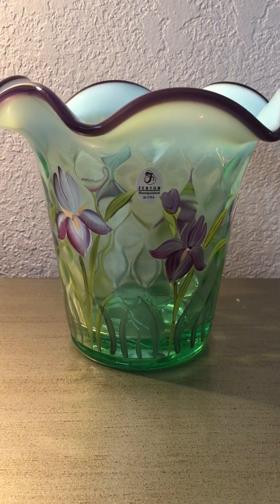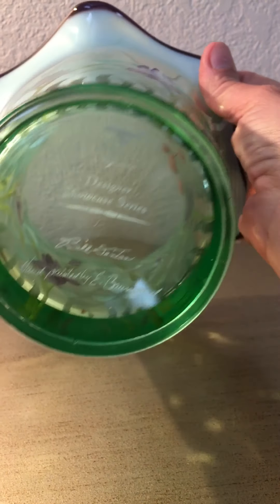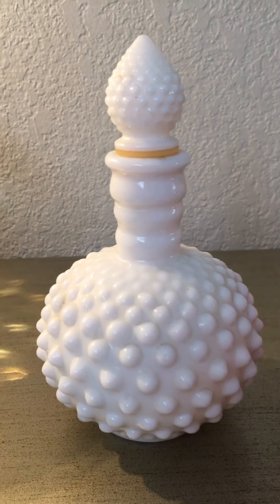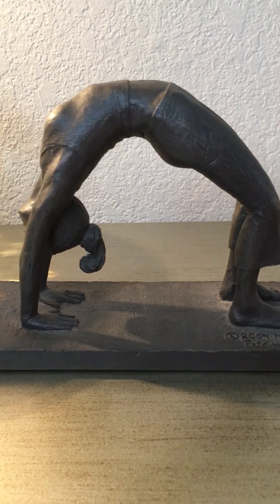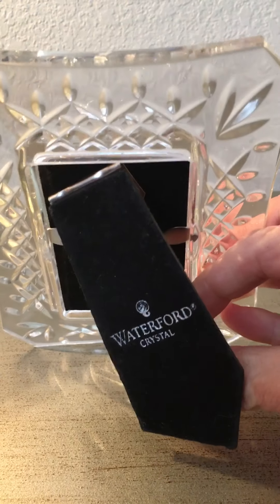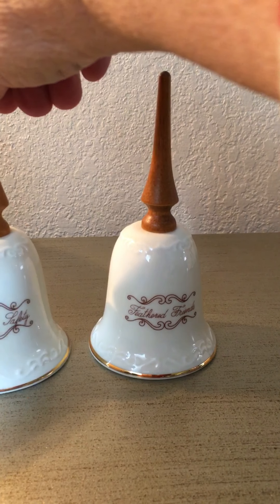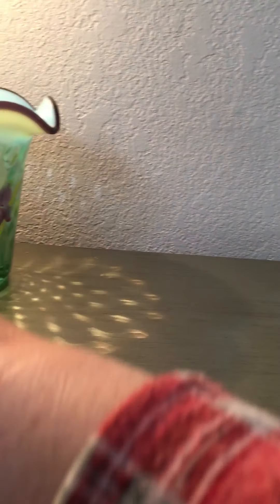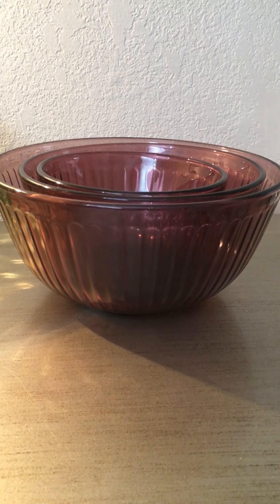Fenton treasures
Fenton and Waterford crystal finds.